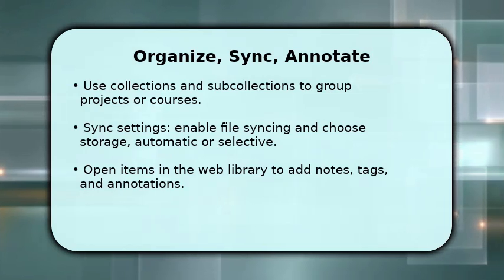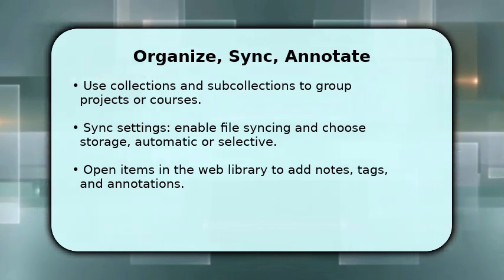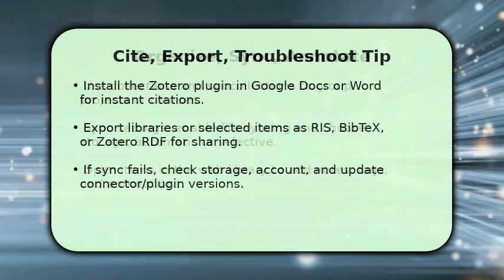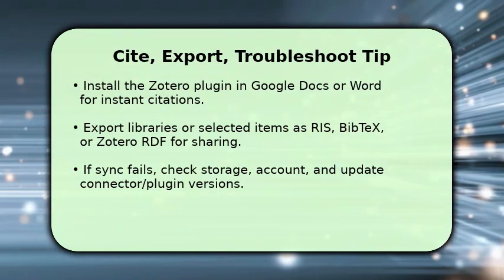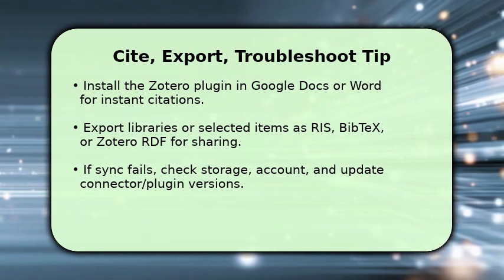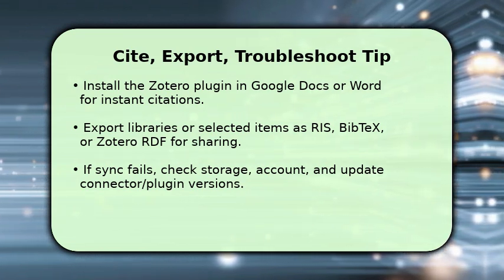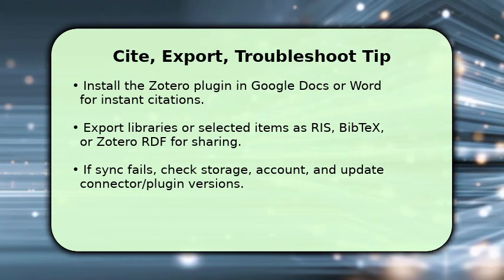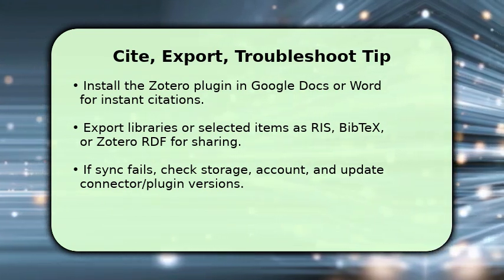How to Use Zotero Online (updated)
Discover the ease of using Zotero for academic research and organization. This video tutorial guides you through setting up an account, installing software on various devices, syncing across platforms, managing bibliographies efficiently, and integrating with word processors like Microsoft Word or Google Docs.

Zotero, academic research management, online citation tool, sync Zotero account, bibliography organization